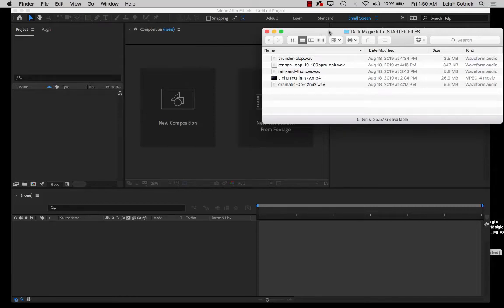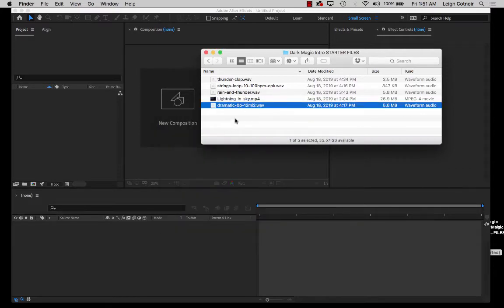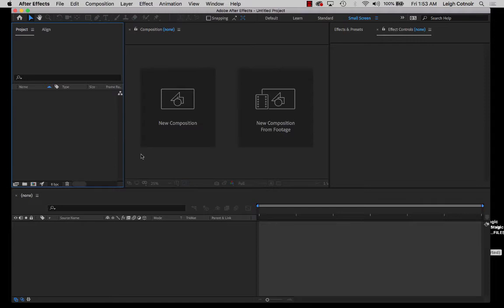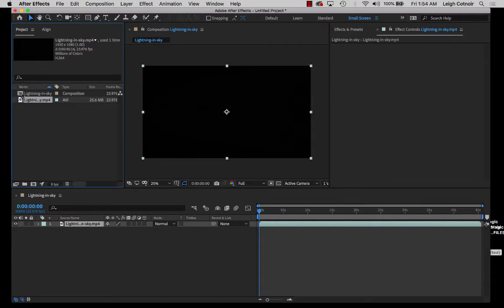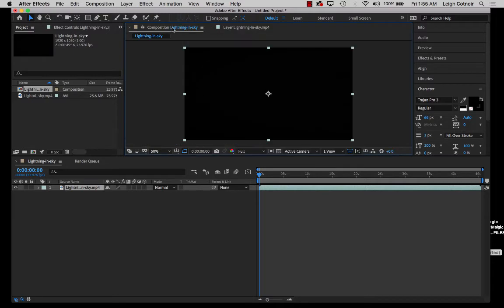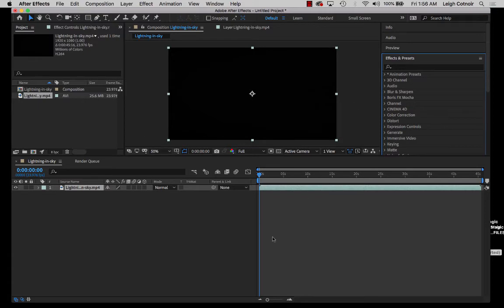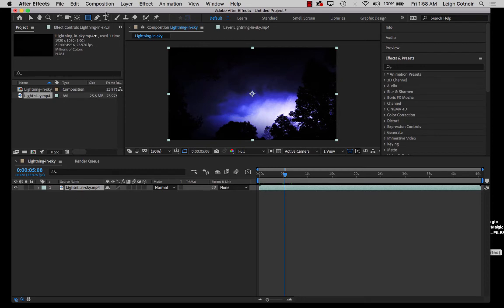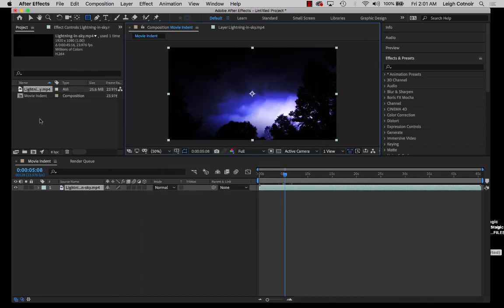MAT120 AE Indent Demo Part 2: Creating the Composition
Covers:
-importing video to set the composition resolution
-setting the color of the composition background color
-setting up the workspace